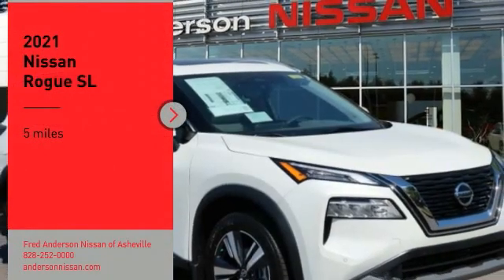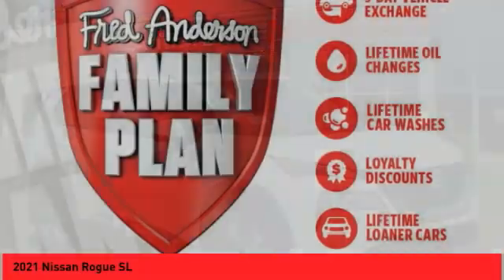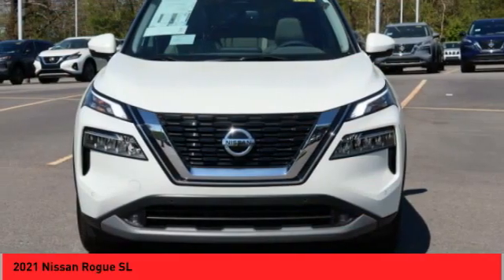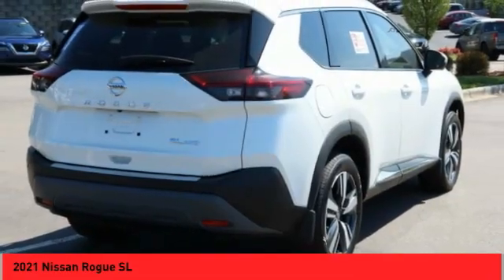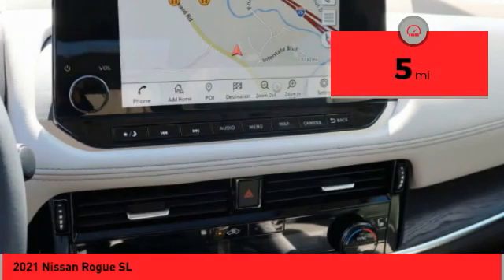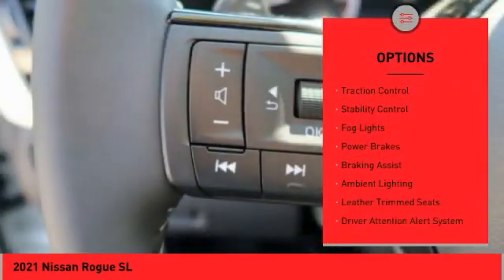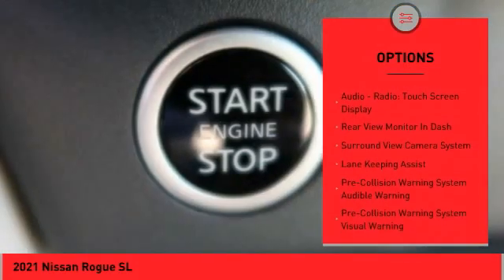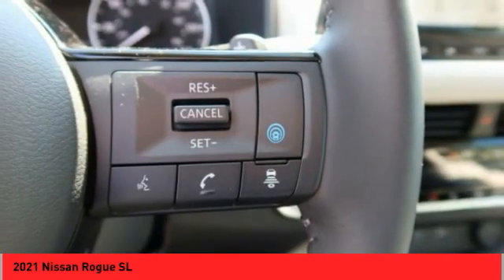2021 Nissan Rogue Asheville NC MC758299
2021 Nissan Rogue SL

2021 Nissan Rogue SL Pearl White Tricoat 4D Sport Utility AWD CVT with Xtronic 2.5L I4 DOHC 16V 25/32 City/Highway MPGQualifying New or Non-Certified Used Nissans bought here and serviced at a FAMILY STORE receive our FULL ANDERSON FAMILY PLAN at NO COST to YOU! Our full family plan includes: 3-Day Vehicle Exchange*Lifetime Oil Changes*Lifetime Service Loaners (with $300+ Service)*Lifetime Car Washes(with Service)*MUCH MORE! (Value exceeds $1,000 in first years of ownership) Call us at or visit us at Fred Anderson Nissan of Asheville - 629 Brevard Rd Asheville, NC 28806 to learn more! Our # 1 goal is to help you find the vehicle you love at a price you can afford wrapped in a deal you don't want to walk away from. All prices exclude tax, tag, license, title, and registration for your state; NC inspection (up to $30 on used vehicles), dealer-installed tint ($299), and admin ($649) fees. All vehicle internet pricing is subject to change and requires standard financing through NMAC (conditions apply for Special Rate financing). From time to time in the transfer of data on the internet there are errors, the dealer is not responsible for errors in advertised price. See dealer for complete details.Welcome to Fred Anderson Nissan of Asheville - We're so happy you're here! Whether you stopped by because you are looking for a reliable, honest Nissan dealership in NC, or you're just browsing for your next dream car, we are ready and willing to do whatever we can to help make your experience a truly exceptional one. We typically stock over 300 new and 100 used vehicles DAILY and work with over several different banks to help ensure you get your best deal! (Production and transportation limitations beyond our control may cause inventory levels to vary). We are proud to serve our neighboring customers in Asheville, NC, along with our customers throughout the Black Mountain, Mars Hill, Weaverville, Waynesville, Hendersonville, Marion, Greenv